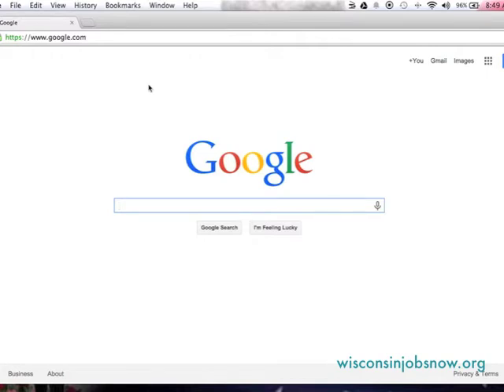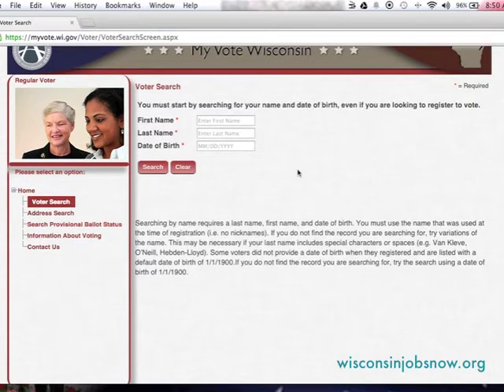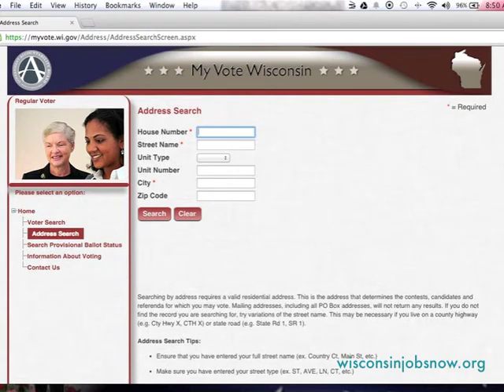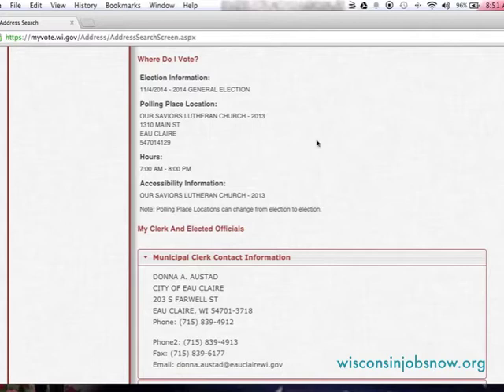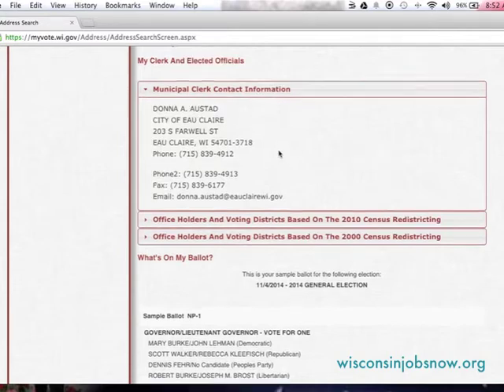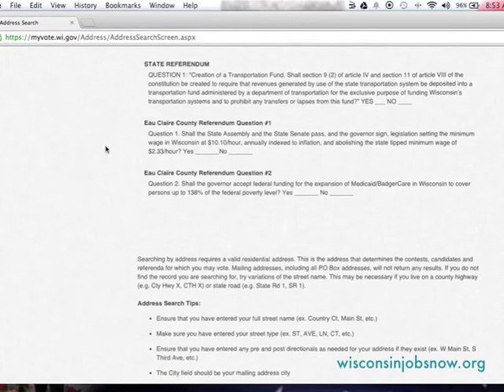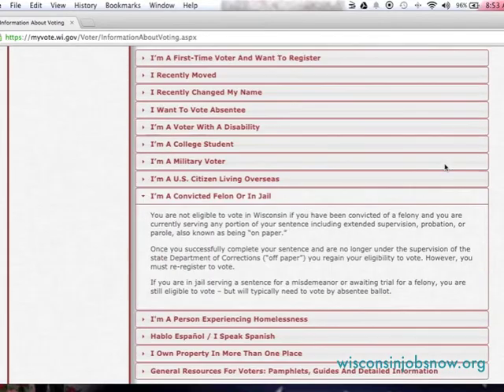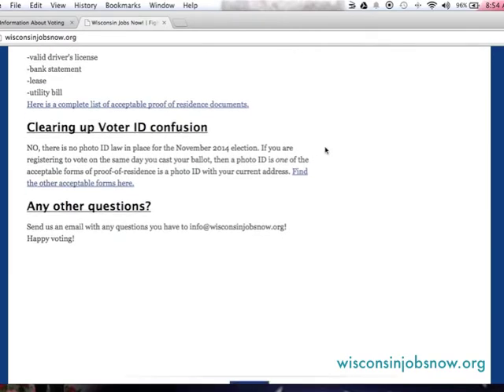Wisconsin voting information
How to find out your voter registration status, where you can early vote, and what's on your ballot for the November 2014 election.